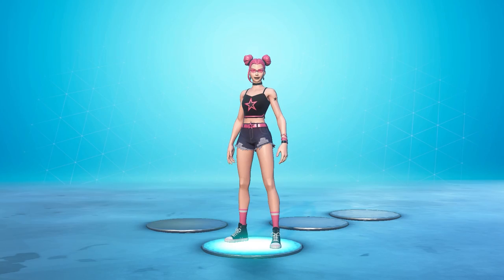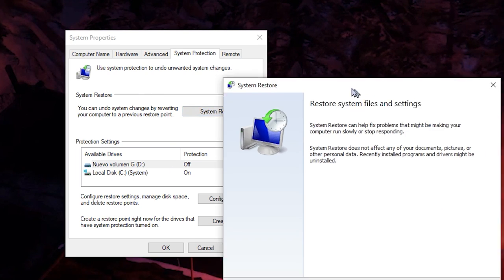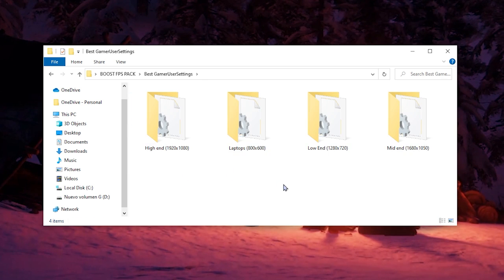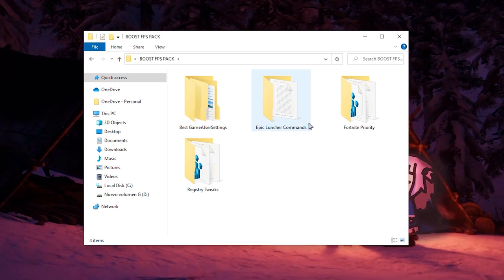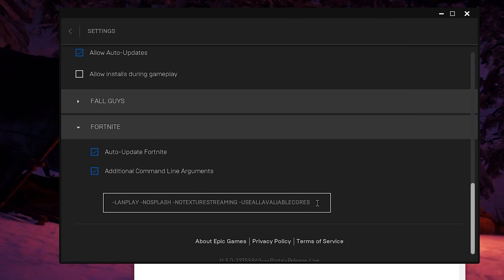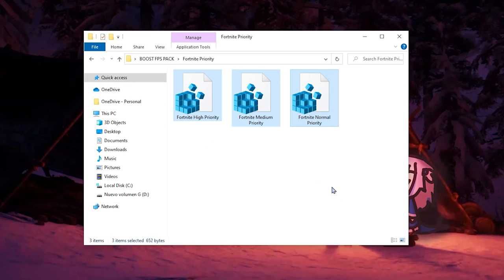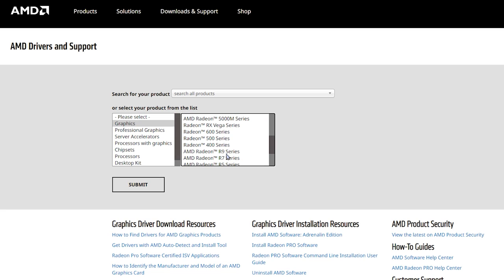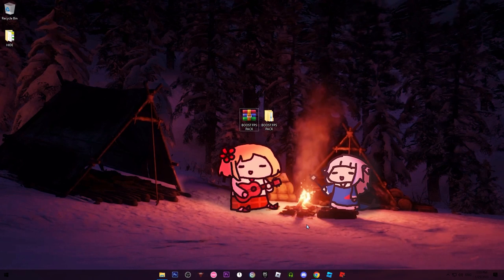How To BOOST YOUR FPS in Fortnite Chapter 4 *INSANE FPS*